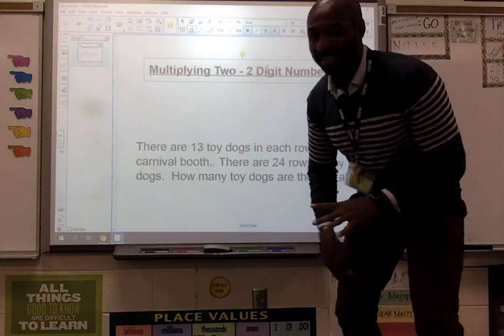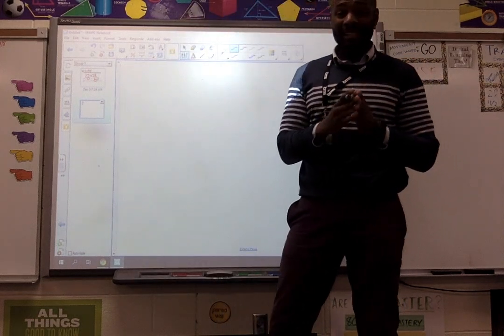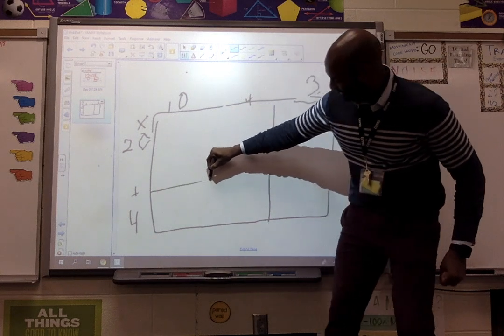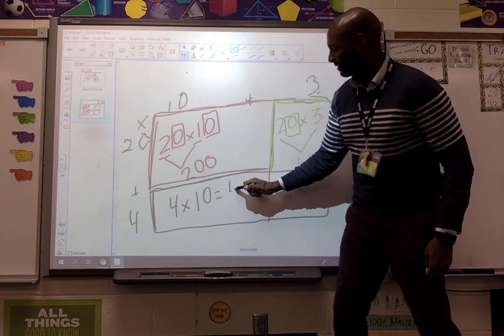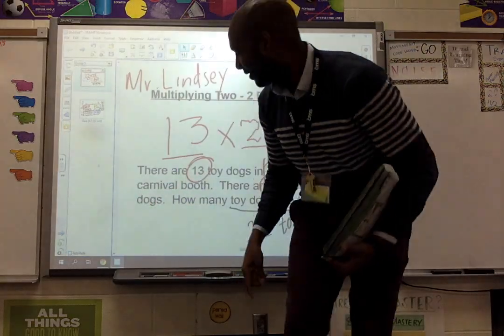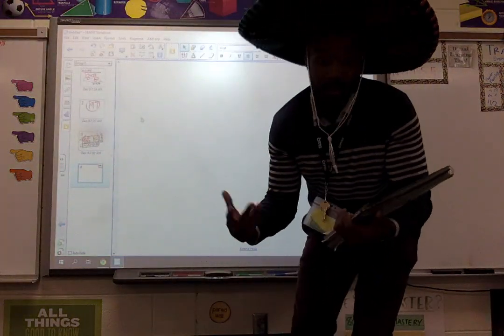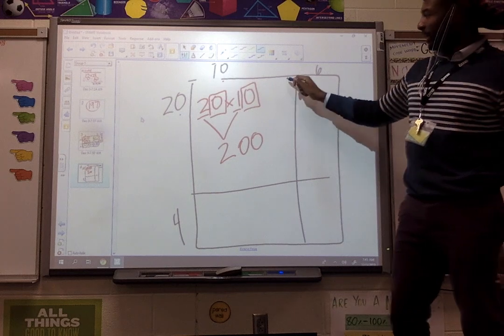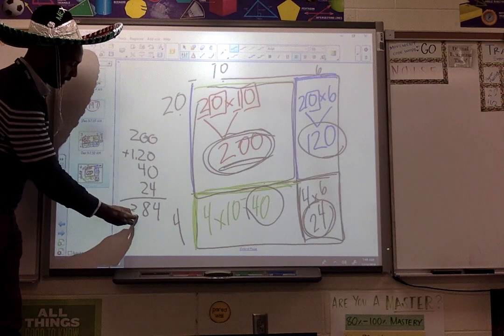Multiplying 2, Two Digit Numbers